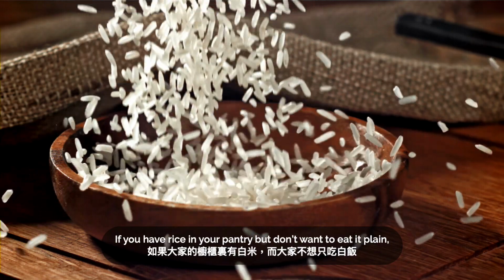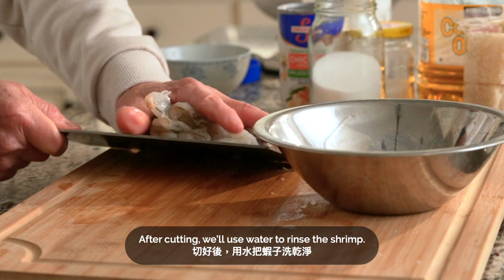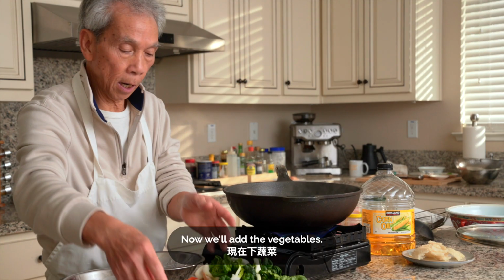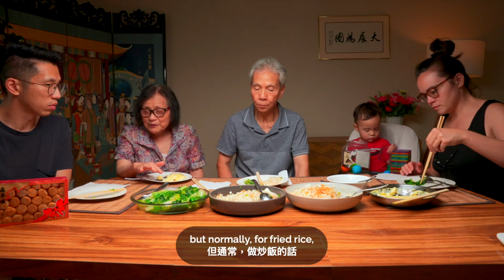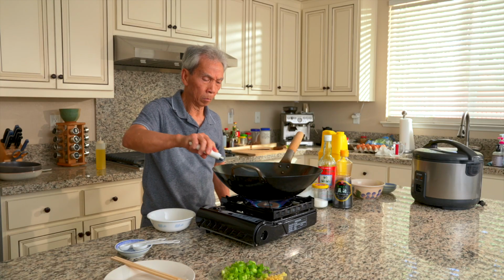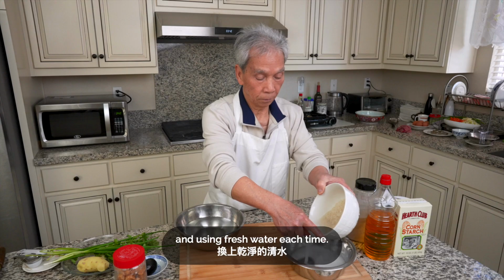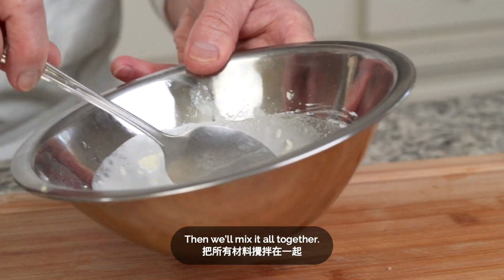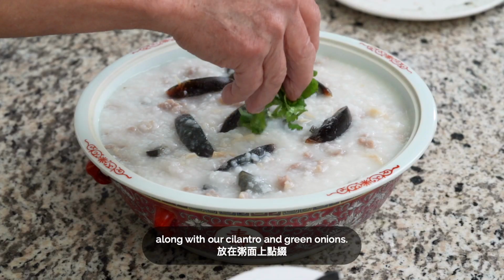🍚 Rice, 3 Ways! (劉爸爸的米飯大全)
Watch Daddy Lau teach us 3 of our favorite rice recipes: sizzling rice soup, dried scallop & egg white fried rice, and century egg & pork congee!

⏲  CHAPTERS ⏲
00:00 - Make crispy rice
02:05 - On crispy rice (wo baa)
03:24 - Prepare chicken
04:21 - Prepare shrimp
05:45 - Prepare vegetables
09:21 - Start soup
11:56 - Fry rice crackers
12:49 - Science of the sizzle
13:32 - Plate & serve
15:35 - Prepare ingredients
17:29 - Shred dried scallops
18:39 - On dried scallop & egg white fried rice
19:26 - Stir-fry egg whites
20:21 - Deep-fry dried scallops
20:56 - Stir-fry everything
24:45 - Prepare rice & dried scallops
26:33 - Start congee
27:41 - On congee
28:38 - Prepare pork
31:02 - Prepare garnishes & century egg
31:36 - On century eggs
32:31 - Continue congee
33:53 - Add pork & century egg

🎵 OTHER CREDITS 🎵
Produced by Randy Lau